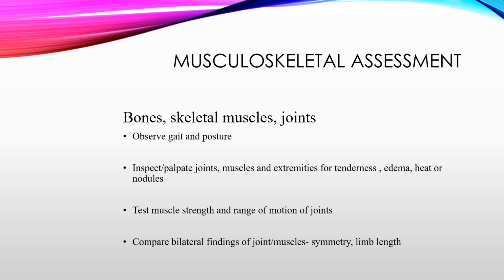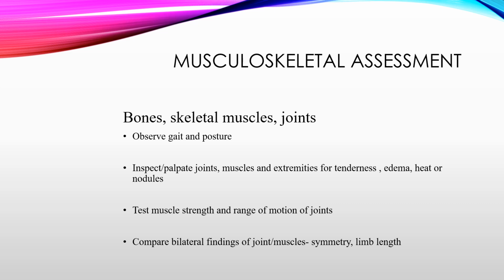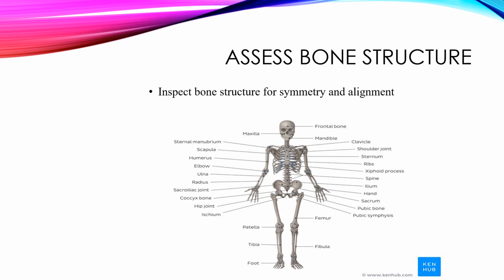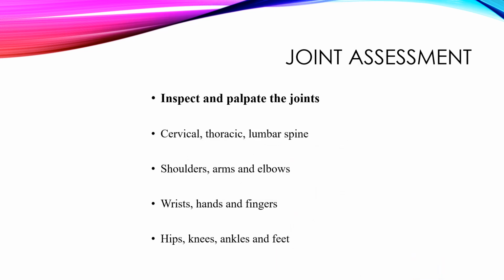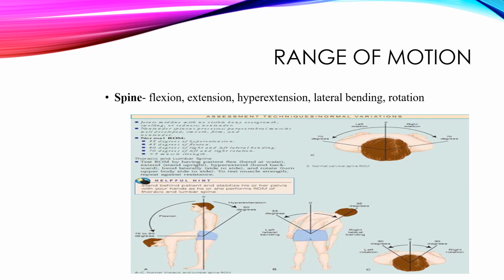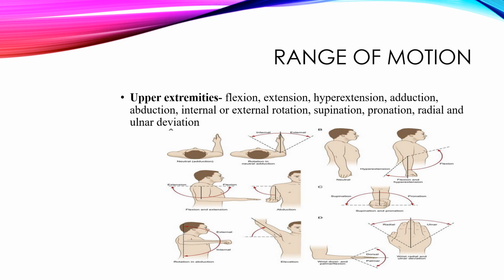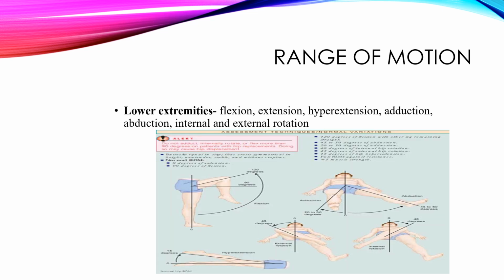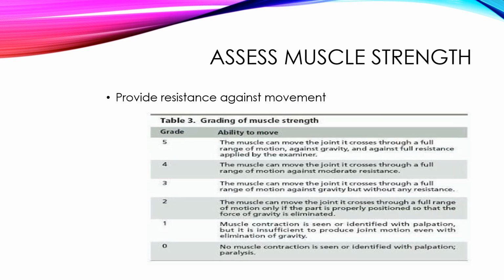Lab prep Musculoskeletal assessment 24 1223